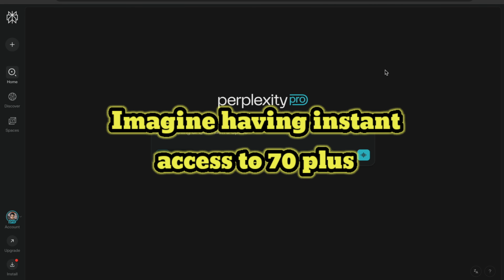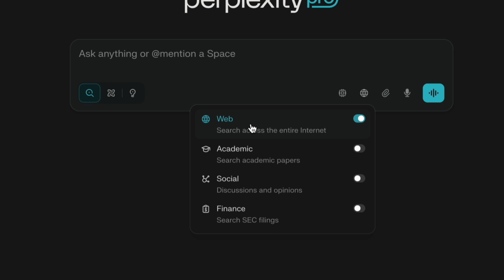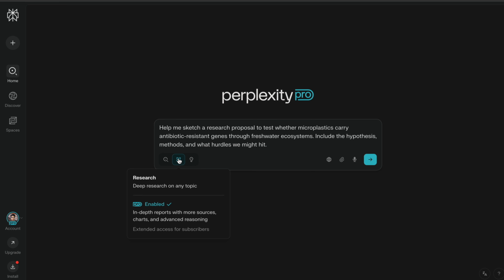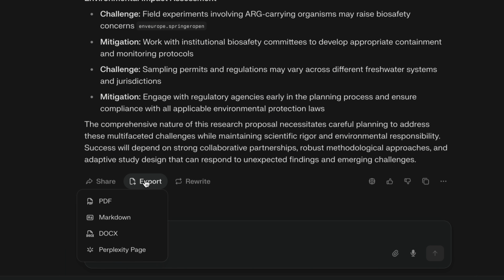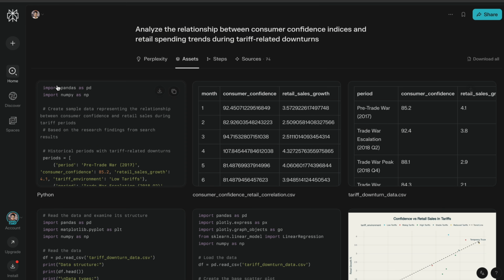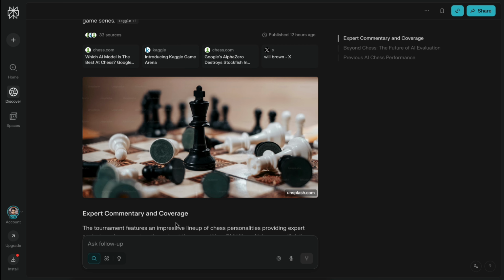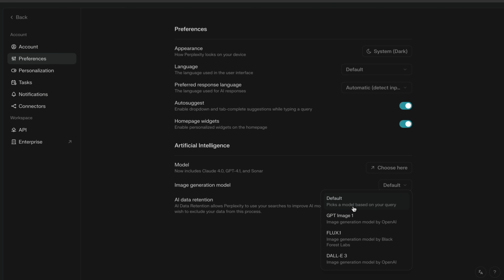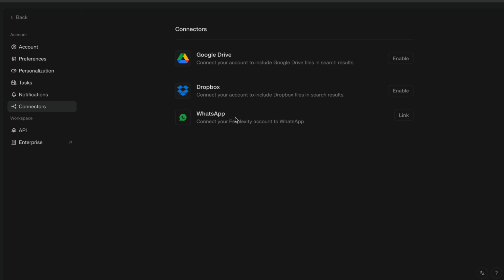Maximize Your Research with Perplexity AI!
Master Perplexity AI in just 15 minutes! In this full walkthrough, I’ll show you how to use all its powerful features—Search Mode, Research Mode, Labs, Spaces, Tasks, and more.

Whether you're a student, content creator, or professional researcher, this video will help you unlock the true potential of Perplexity AI.

🚀 What You'll Learn:

How to use Search, Research & Labs Modes

How to automate tasks with the Task tab

Organizing work with Spaces

Customizing with Source filters & settings

Using Perplexity on WhatsApp & via API

FREE Airtel offer in India (12 months of Pro!)

🇮🇳 Airtel Free Offer: Available on the Airtel Thanks app